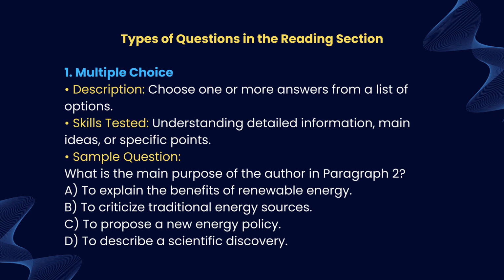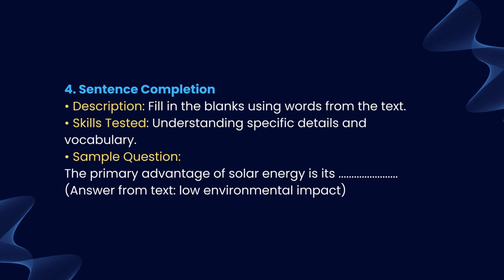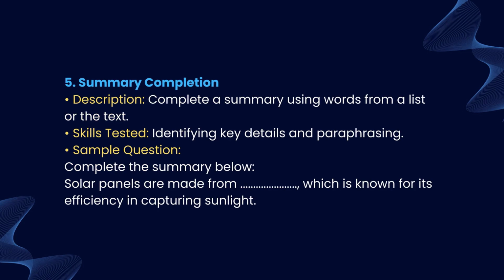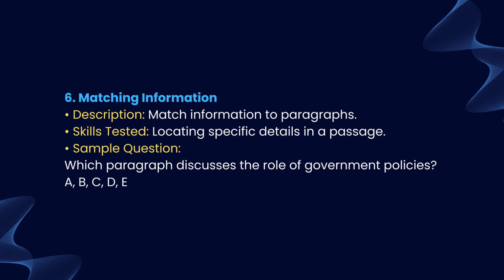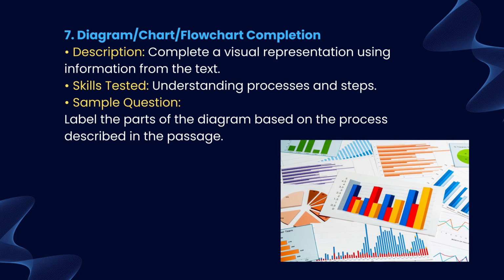IELTS Academic Reading: Full Guide + Practice Questions!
🚀 Struggling with IELTS Academic Reading? Want to score Band 7, 8, or even 9? This complete guide will help you understand the format, master question types, and avoid common mistakes!
📌 What You’ll Learn in This Video:
✔️ IELTS Academic Reading Format & Time Management
✔️ 8 Common Question Types (Multiple Choice, True/False/Not Given, Matching Headings & More)
✔️ Proven Strategies for Faster & More Accurate Answers
✔️ Practice Questions & Live Solving!
✔️ Avoid the biggest mistakes that lower your score
🎯 Boost Your IELTS Score with Our Course! Need expert feedback on your reading skills? Join our IELTS preparation course and get personalized coaching!
💬 Comment your biggest struggle in IELTS Reading!